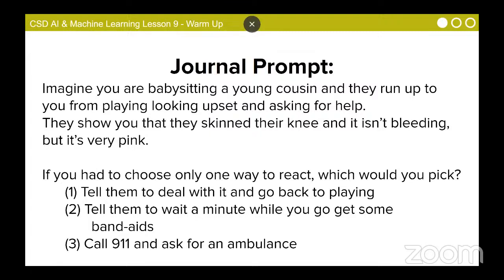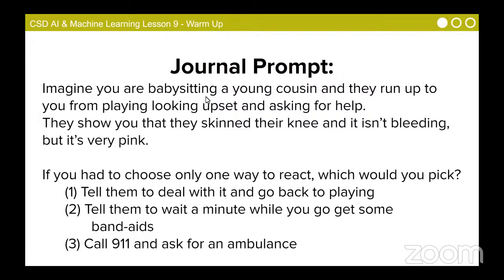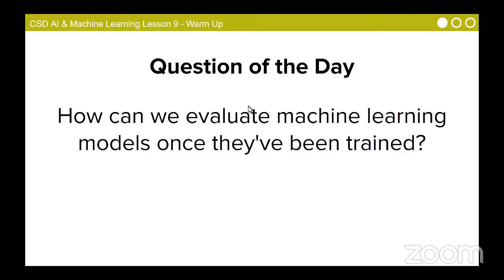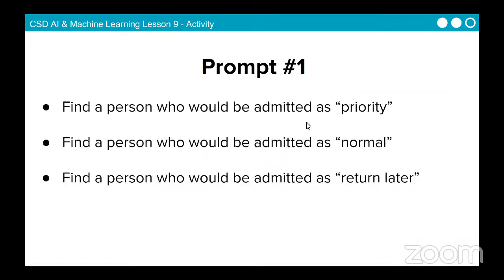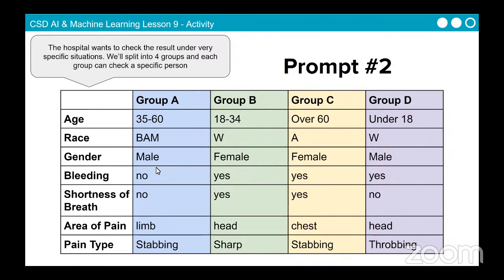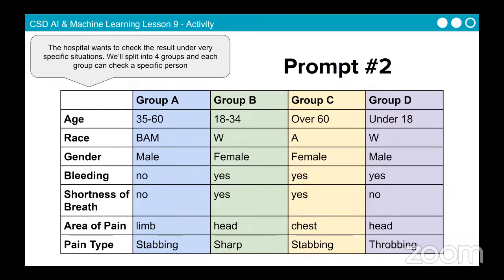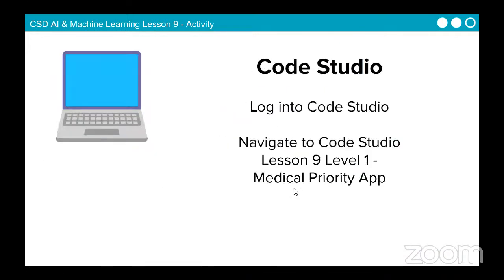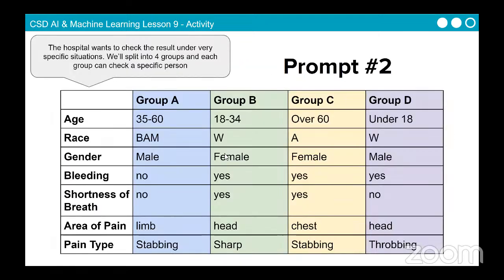AI & Machine Learning